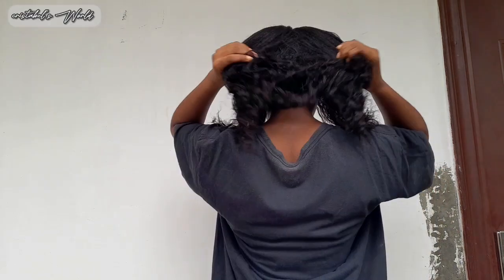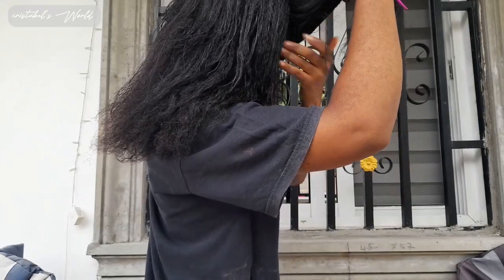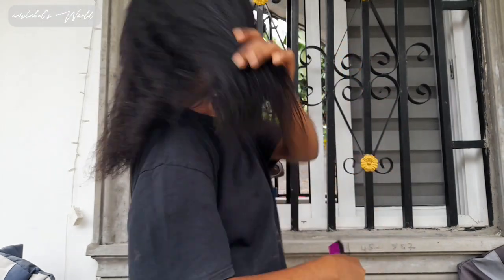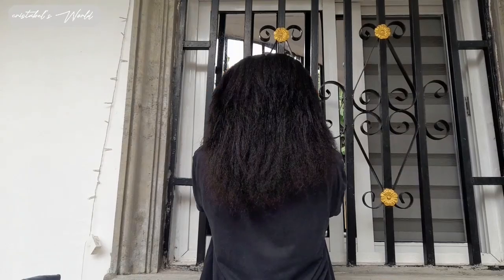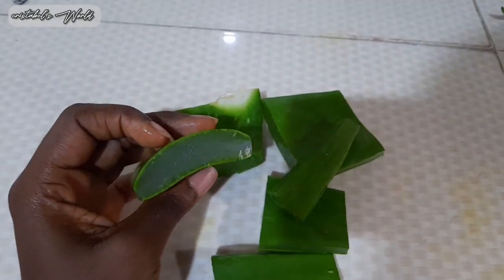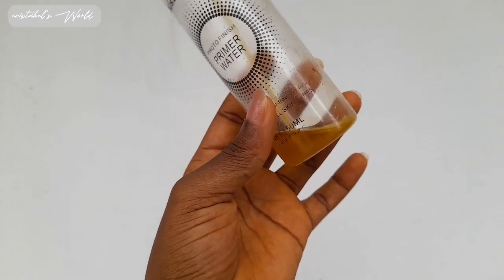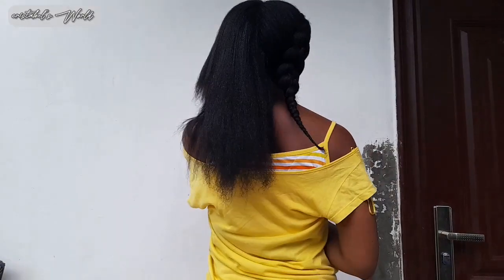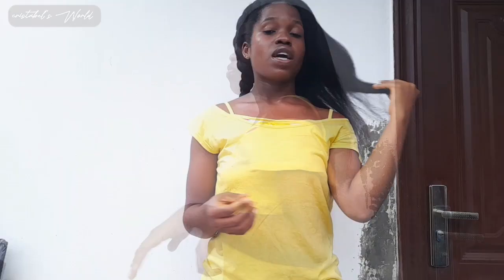Aleo vera and coffee mask for long hair and extreme growth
Aleo vera and coffee diy hair mask for healthy and strong hair.
Put mask in your hair and leave for 10-15 minuets, then rinse out. Don't condition or shampoo hair after using mask.

Ingredient in this video:
Aleo vera plant
coffee

Additional Ingredient
carrot oil